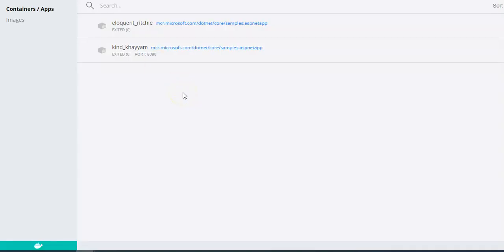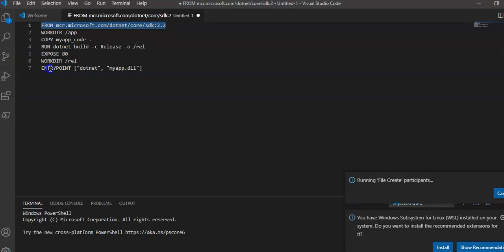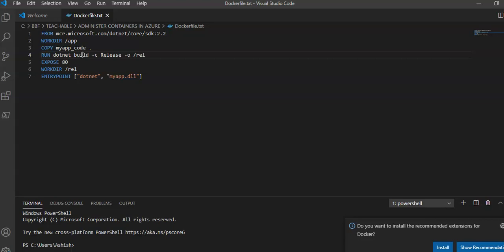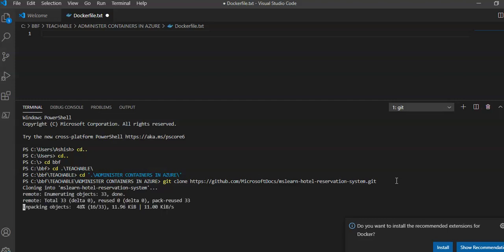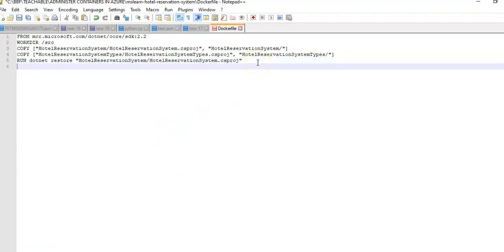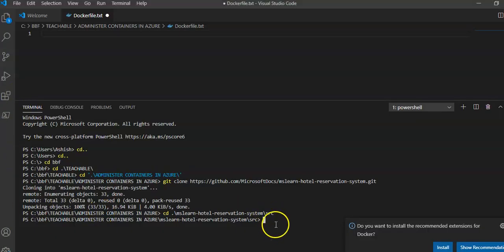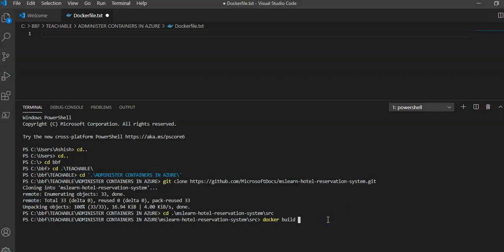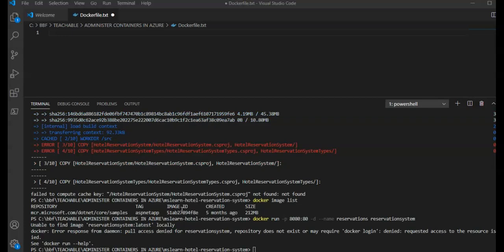HOW TO CREATE A CUSTOM IMAGE WITH DOCKER FILE